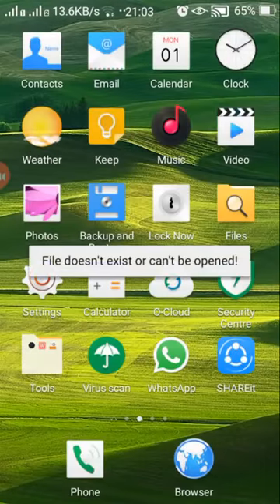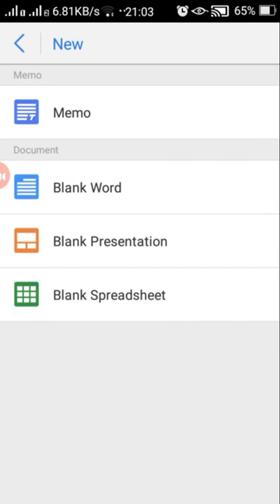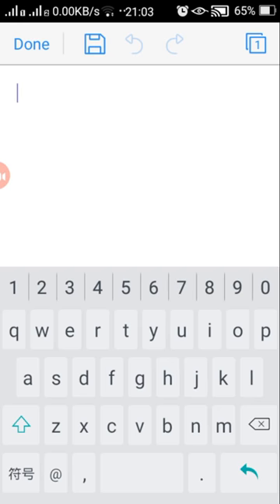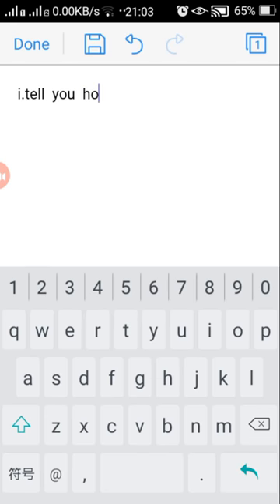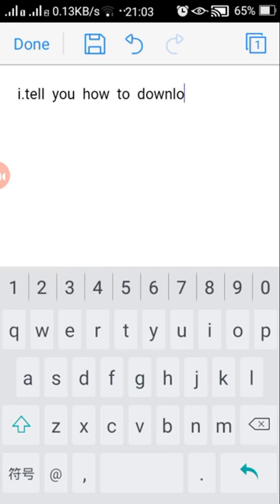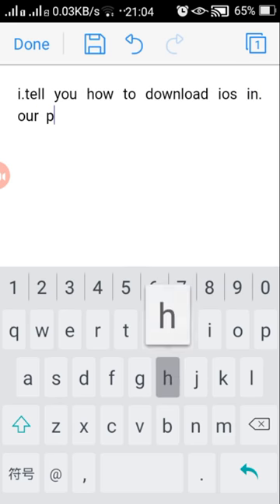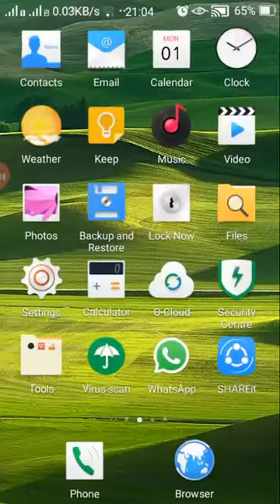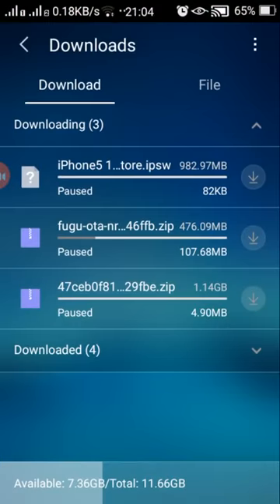installer ios zip file sur android